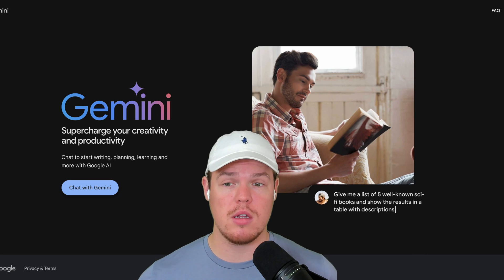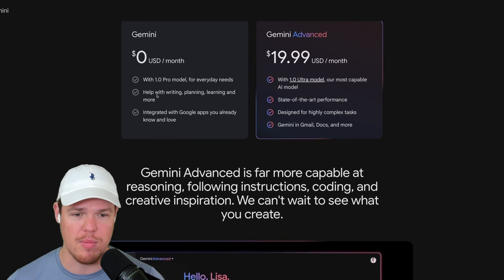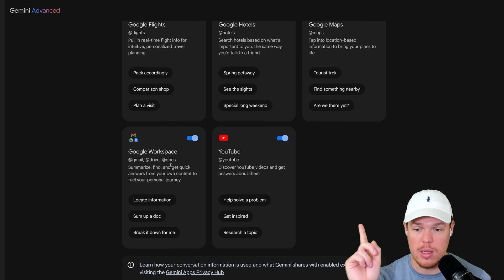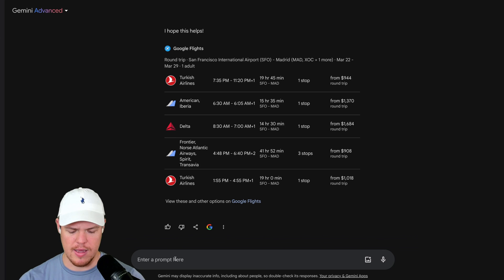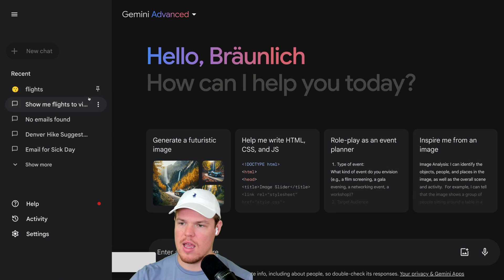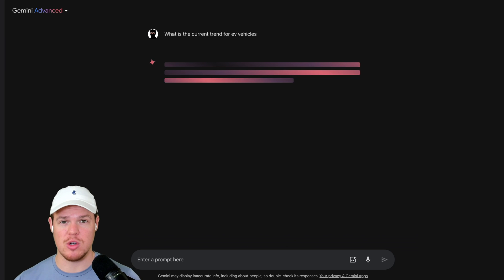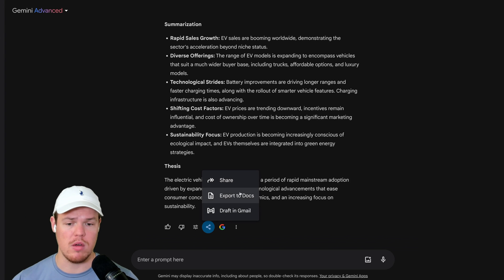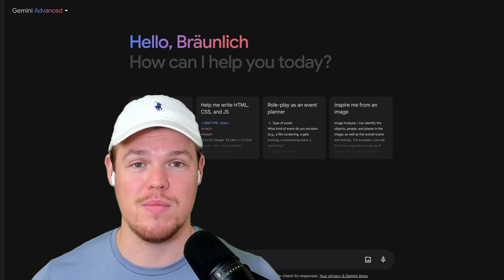How To Use Gemini Advanced For Beginners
Gemini Advanced - Get access to Google's most capable AI model